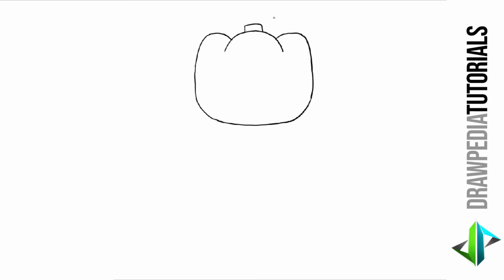[DRAWPEDIA] HOW TO DRAW JACK FROM ANIMAL CROSSING NEW HORIZONS - STEP BY STEP DRAWING TUTORIAL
Follow step by step easy tutorials to draw Jack from Animal Crossing: New Horizons.